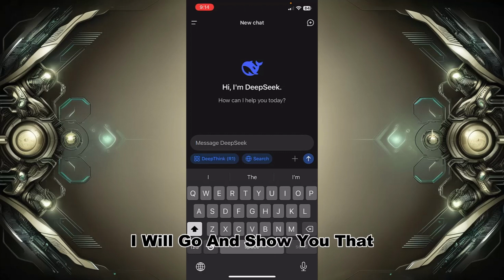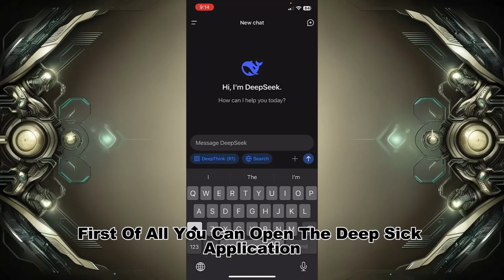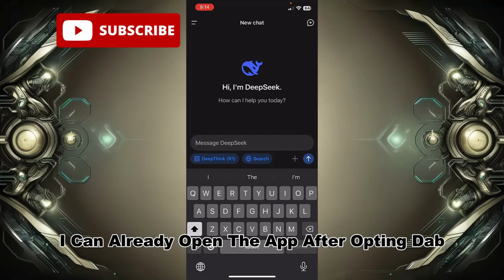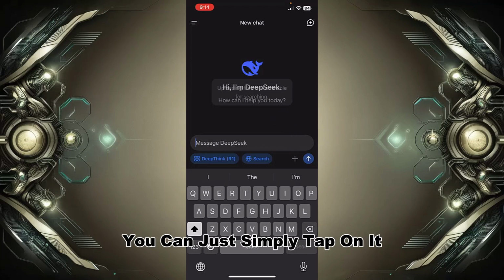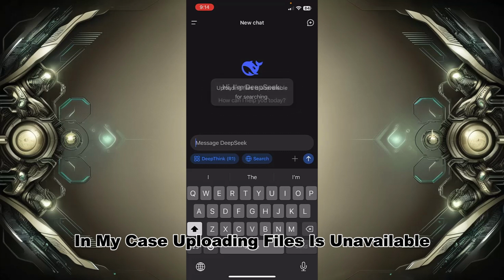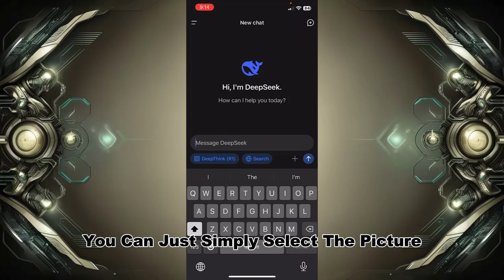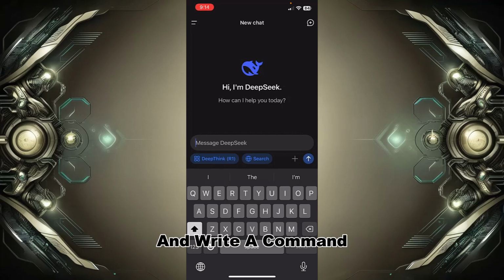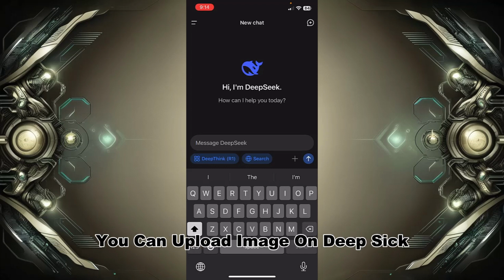How To Upload Images On Deepseek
In today's video we will learn How To Upload Images On Deepseek. Are you facing issues with your favorite apps or software? You’re in the right place! On this channel, I provide clear, step-by-step solutions to help you solve technical problems, troubleshoot errors, and optimize your apps and software. Whether it's installation issues, compatibility problems, or performance tweaks, I break down complex tech concepts into easy-to-follow guides.